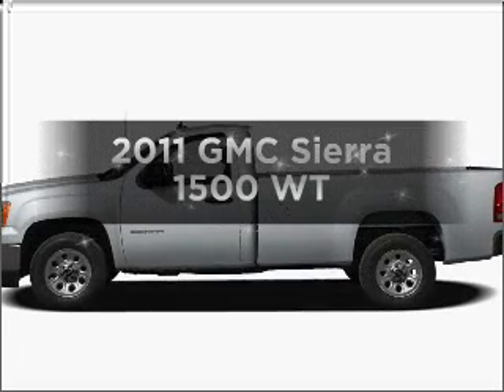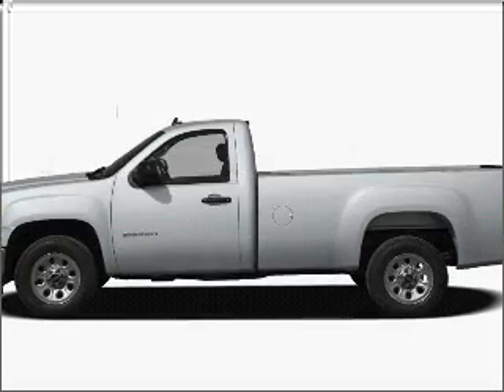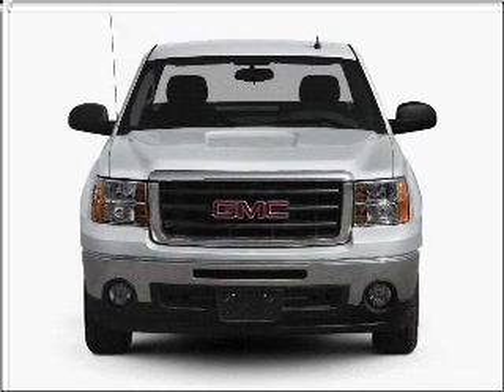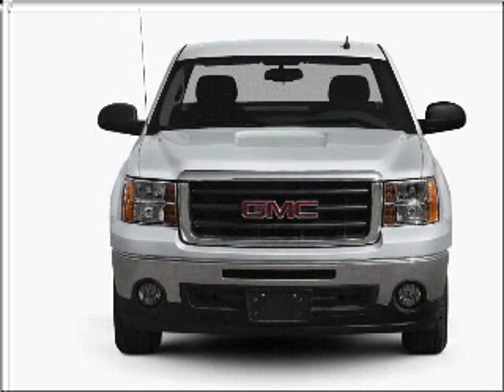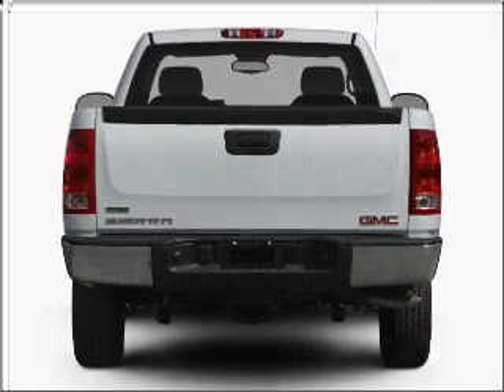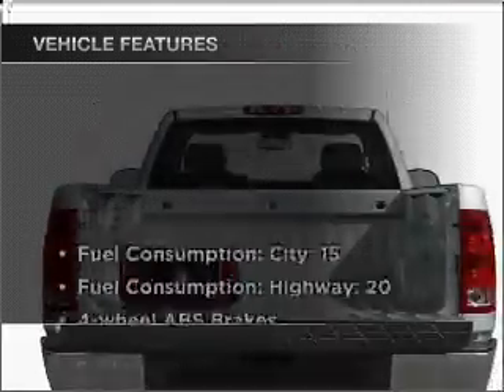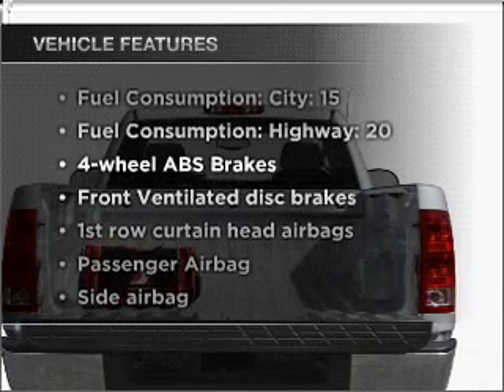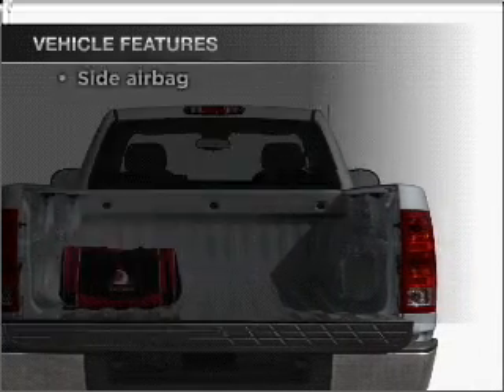2011 GMC Sierra 1500 - Vestal NY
Year: 2011
Make: GMC
Model: Sierra 1500
Trim: WT
Engine: 5.3 liter 8 cylinder 16 valve
Transmission: Automatic
Color: Midnight Blue
Mileage: 2
Address:
3721 Old Vestal Rd